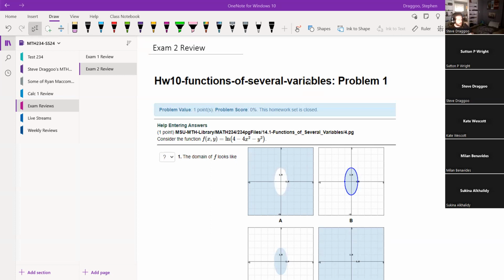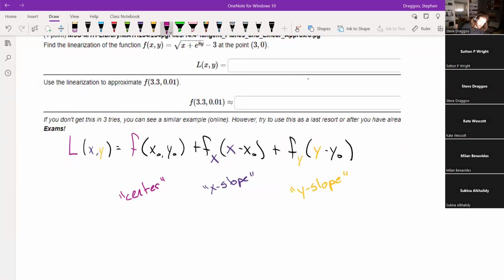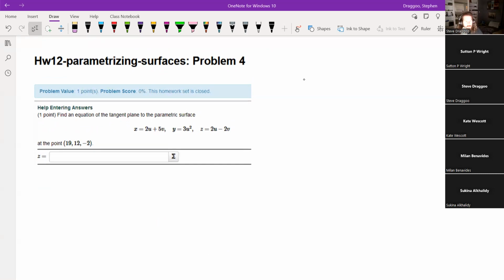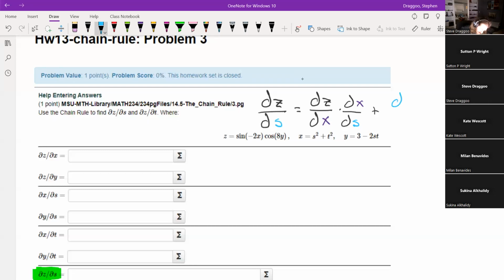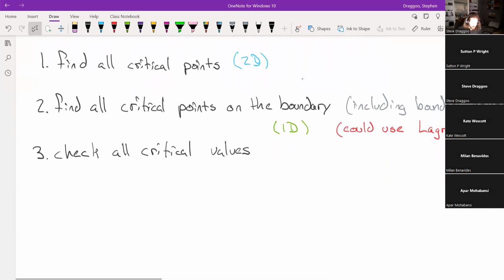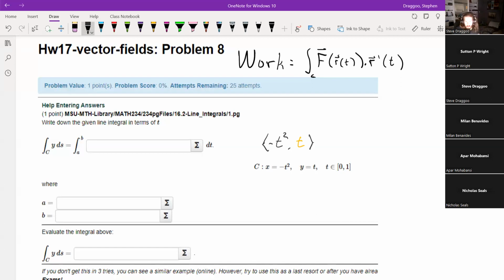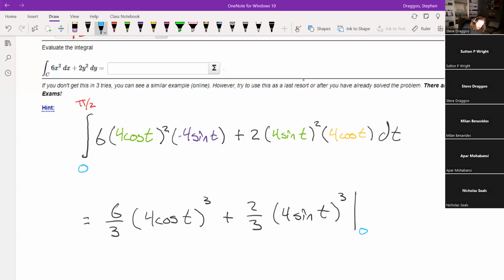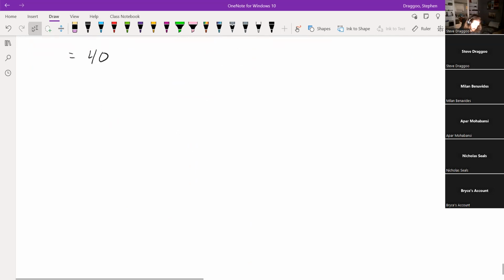Spring 2024 MTH 234 Exam 2 Review